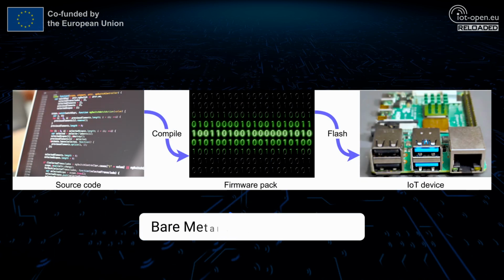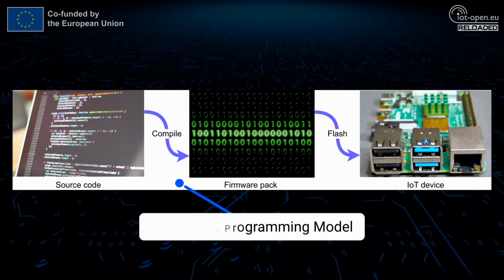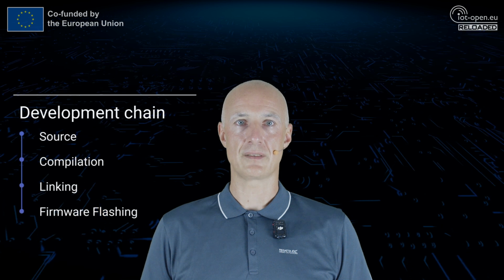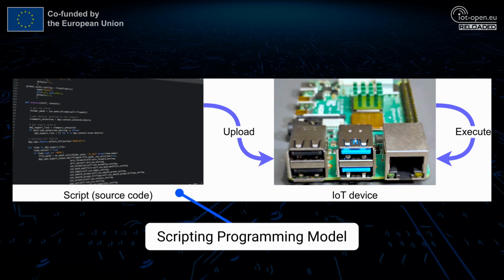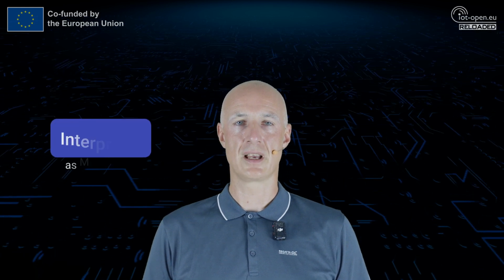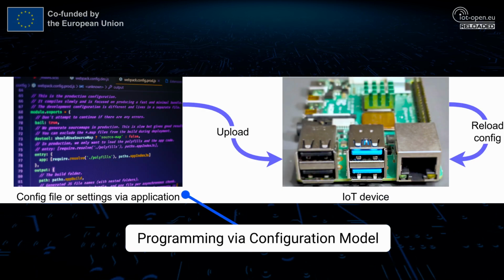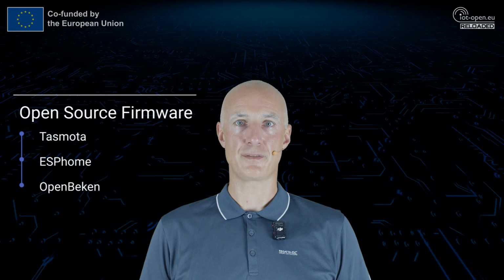IOT-OPEN.EU Reoaded: E2: 3.1 IoT and Embedded Systems Programming Models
🔗 Dive into the world of IoT programming models and learn how to select the right one based on your application needs. This video covers the bare metal programming model, where developers write firmware from scratch or use templates from SDKs. Discover the importance of leveraging existing samples and libraries to accelerate the development process. Learn about the essential tools for bare metal programming, including a strong understanding of the hardware and software development toolchain